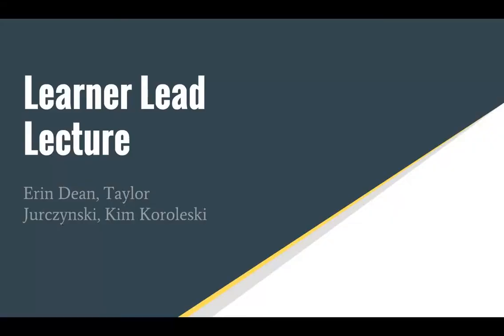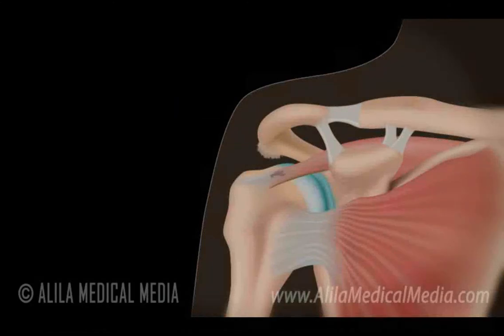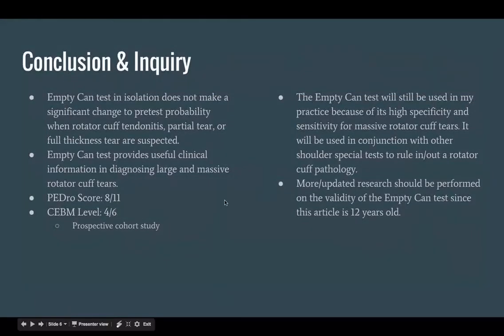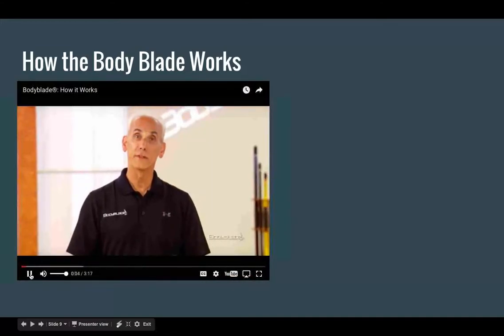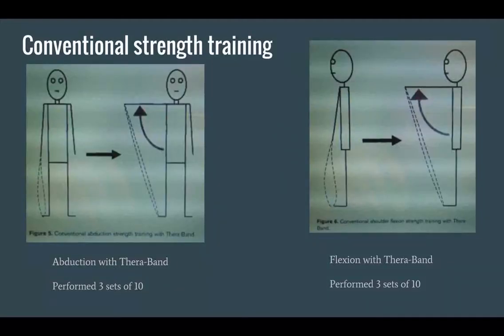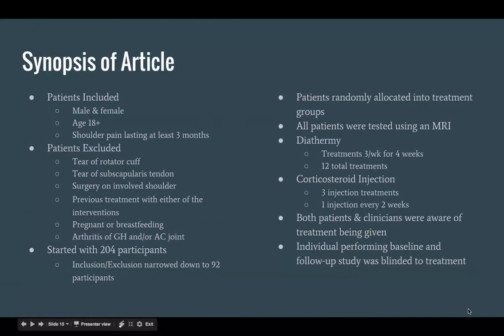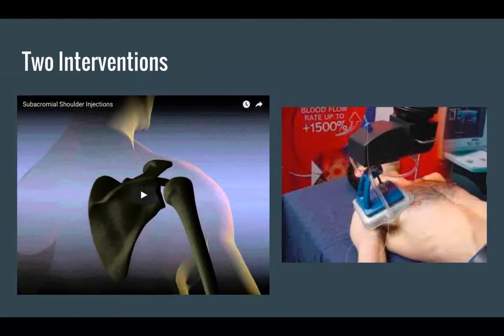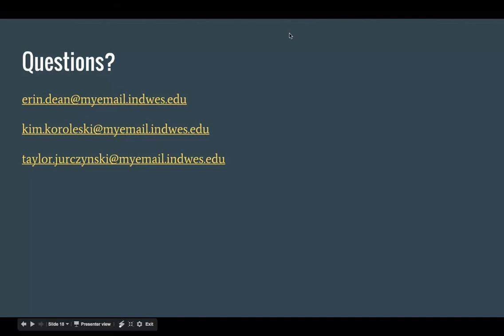Learner Lead Lecture